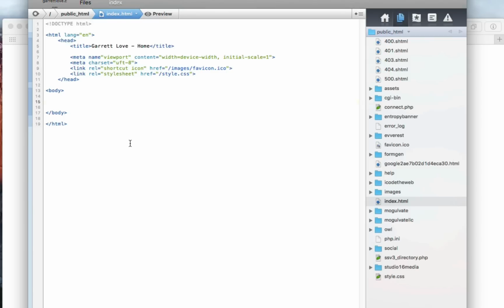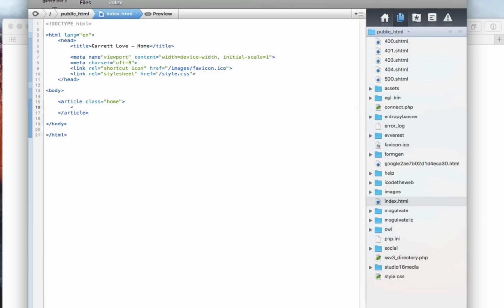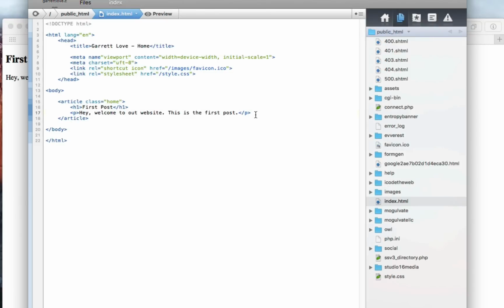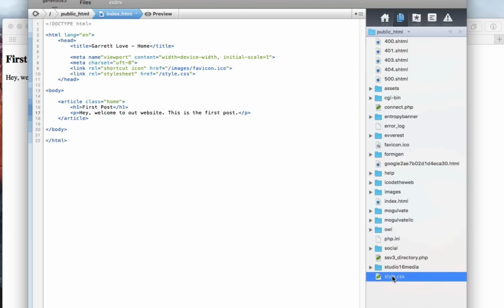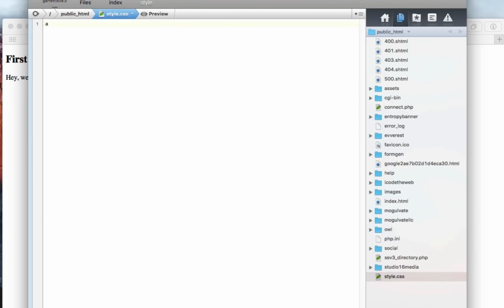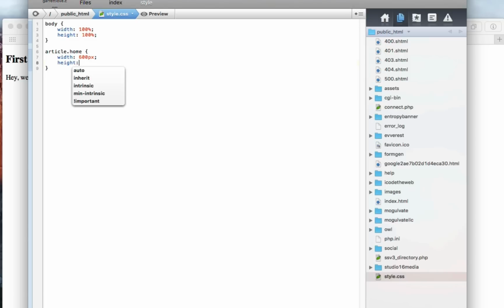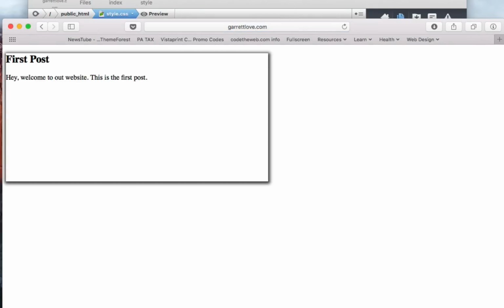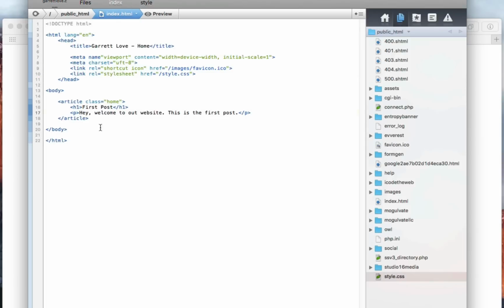HTML 5 Article Element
The HTML5 Article tag is great for websites on which content is the focus. For example, blogs, comments, and magazine websites are all examples of where the Article tag would be of great use.